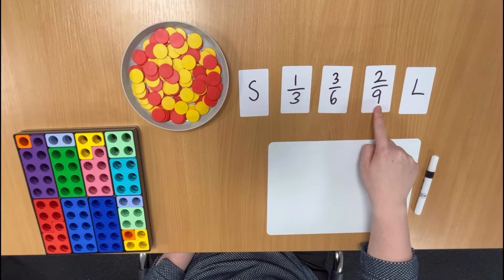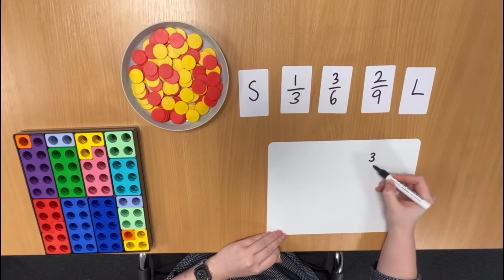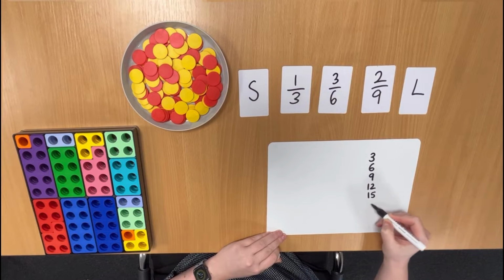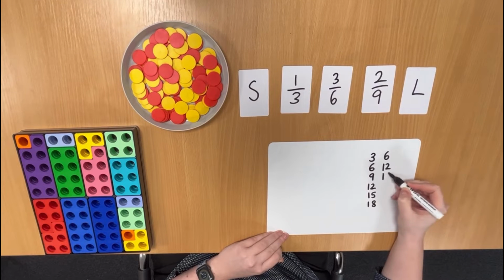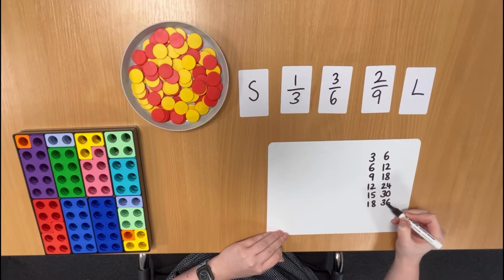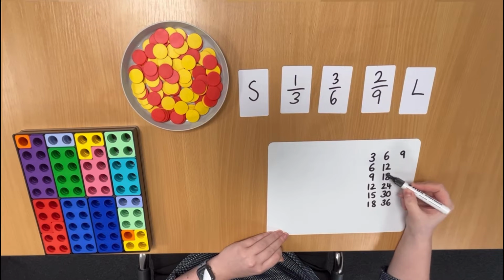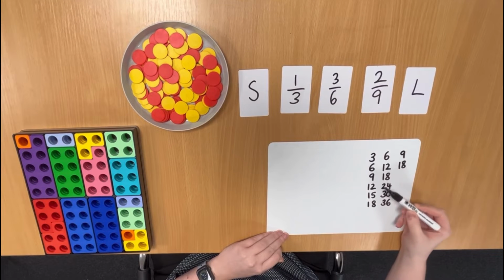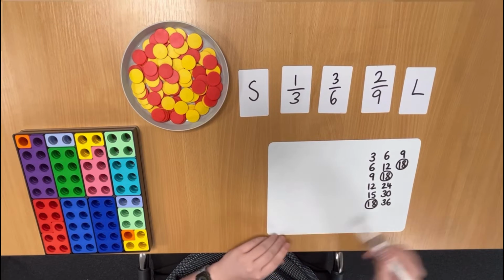Year 5 - Compare/order fractions whose denominators are all multiples of the same number - Numicon